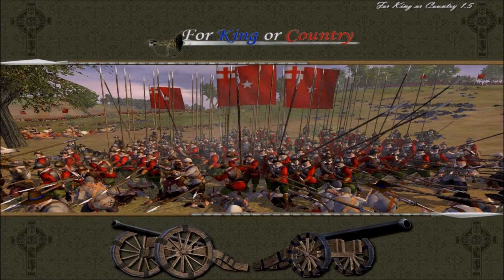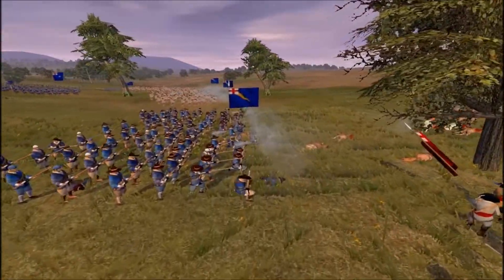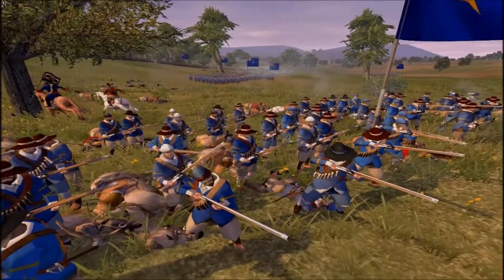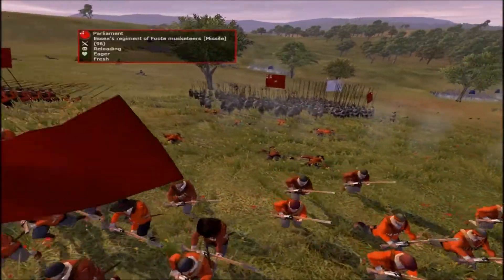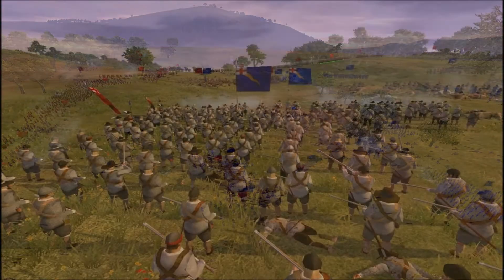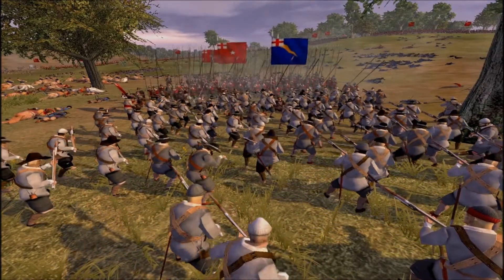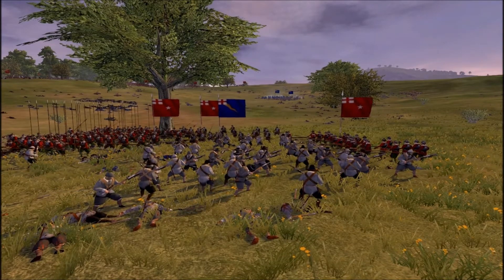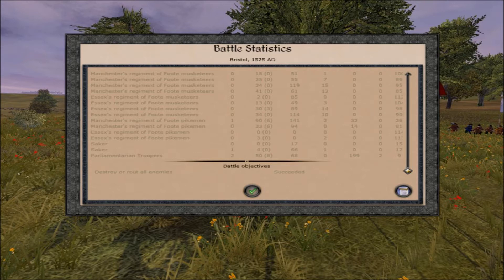The problem with short firearm ranges in M2TW: another test with a better battle AI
This is another battle with the For King or Country mod for Medieval II Total War, using a modified battle AI that spreads out the AI musketeer companies and prevents AI cavalry from attacking pikemen. There is still something of a problem but you will hopefully agree that the combination of the modified battle AI with the longer ranges of this mod has improved the battle behaviour of the AI.